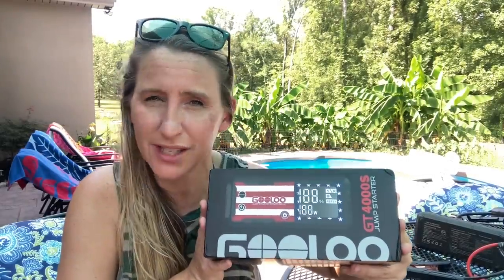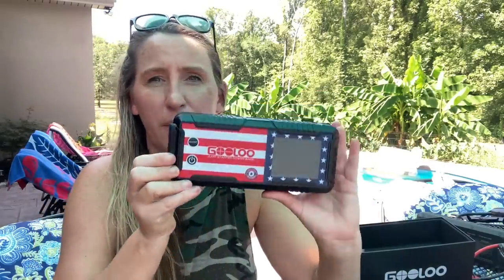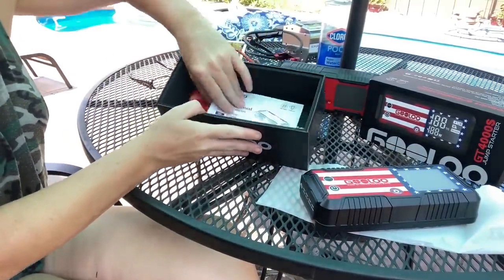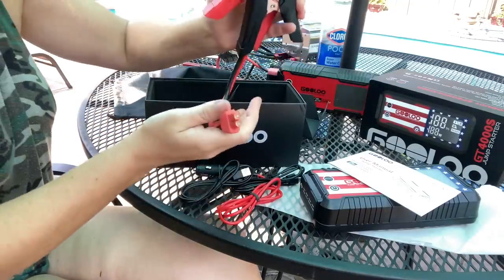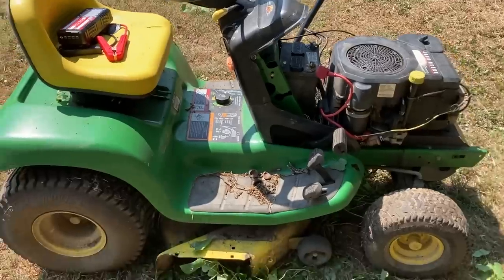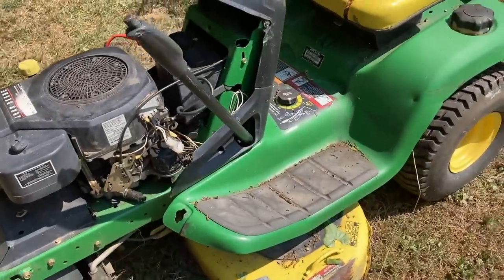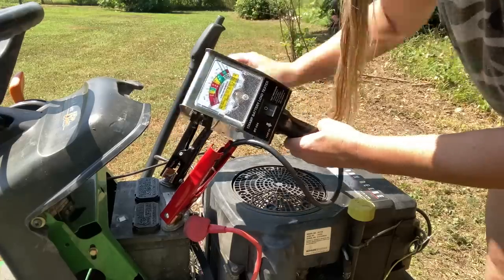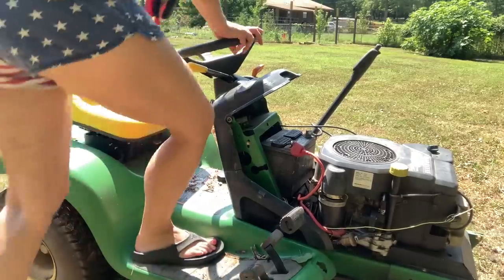Lawnmower won't start? Battery Dead? DON'T do this! GOOLOO GT3000 and GT4000s review! ON SALE NOW!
Want to get your own GOOLOO GT4000 Jump Starter? Find it HERE!